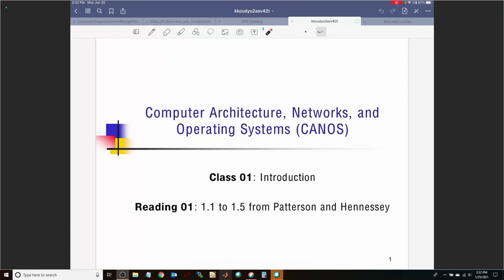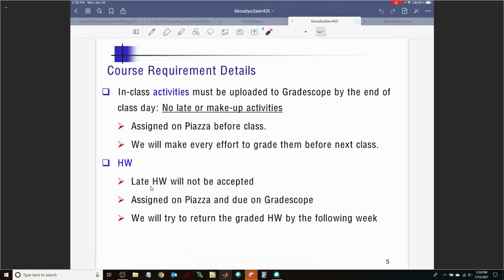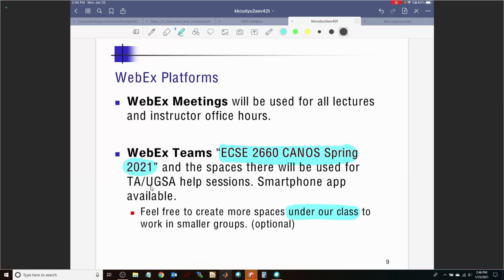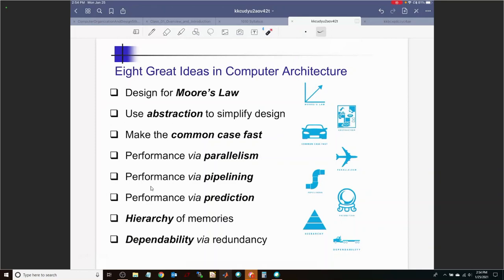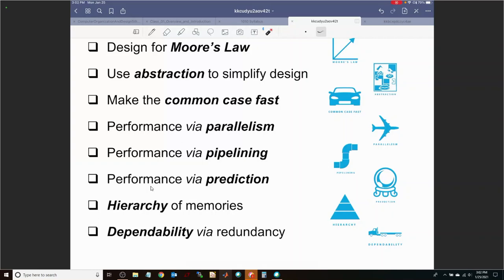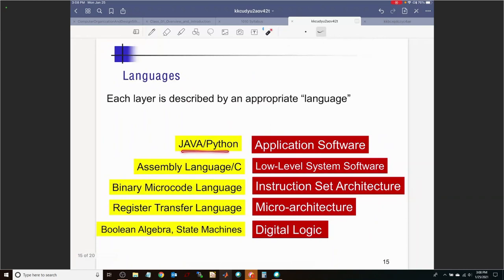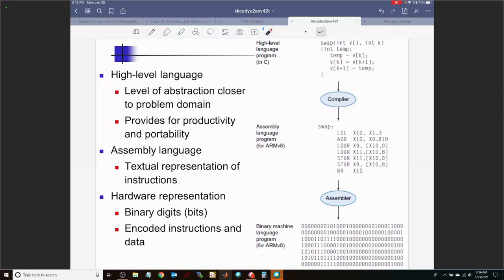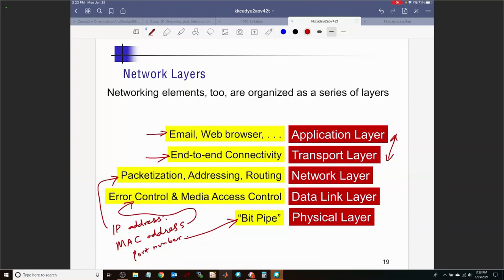ECSE 2660 (Spring 2021) Class 01: Introduction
ECSE 2660: Class 01 (Introduction). Activity 01.